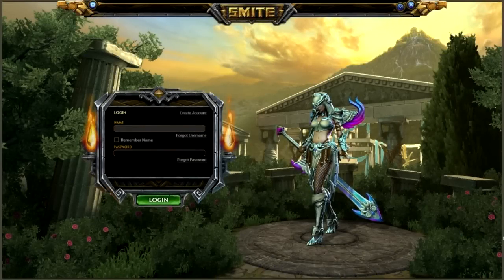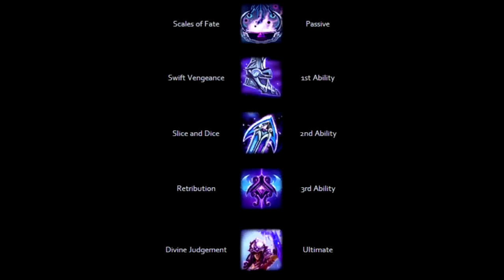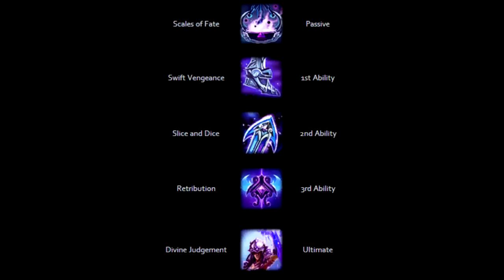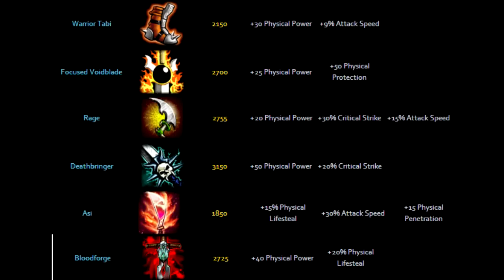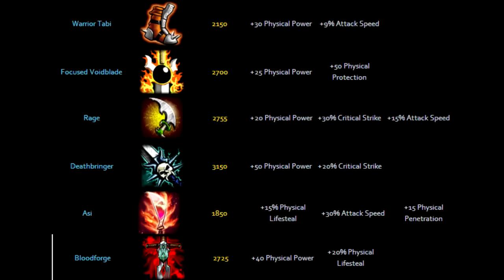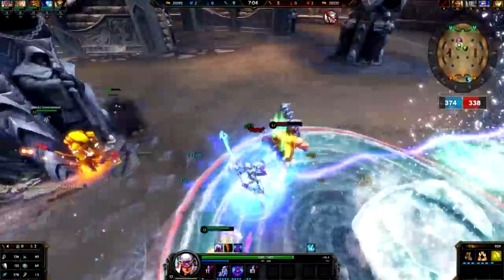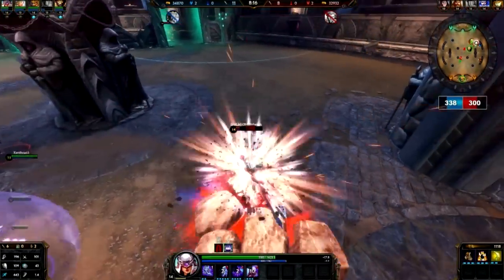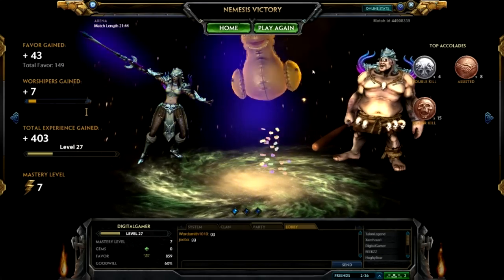How To Build Nemesis - Smite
Smite build video for Nemesis
read description for typed build

Ability's

Max 2 first 3 second and 1 last

items

1. Warrior Tabi
2. Voidblade
3. Rage
4. Deathbringer
5. Asi
6. Bloodforge